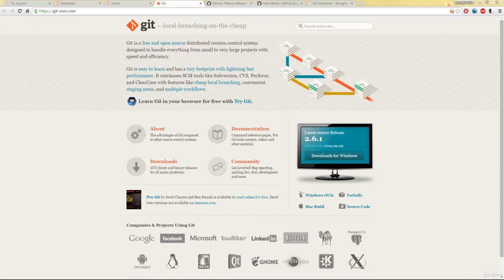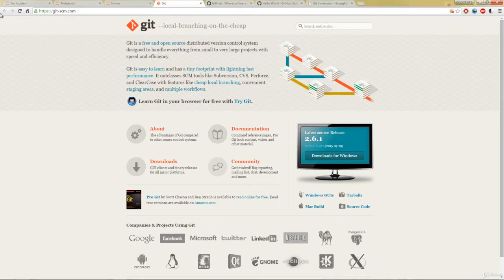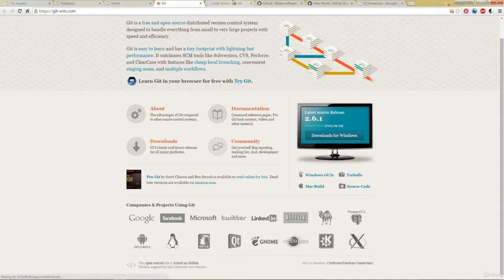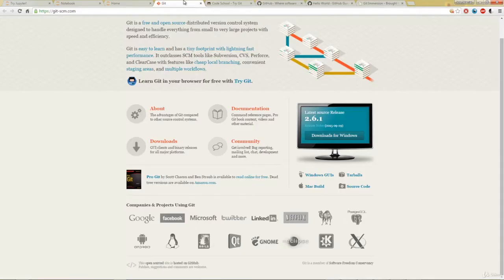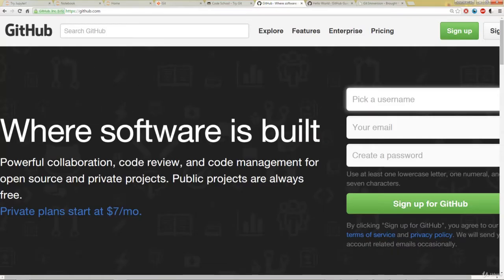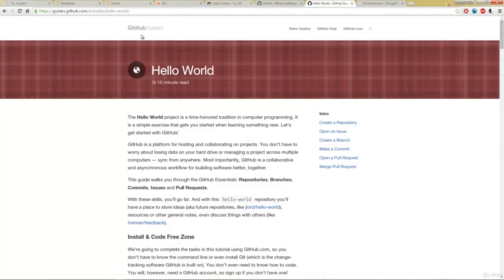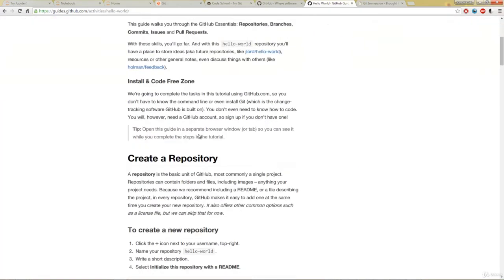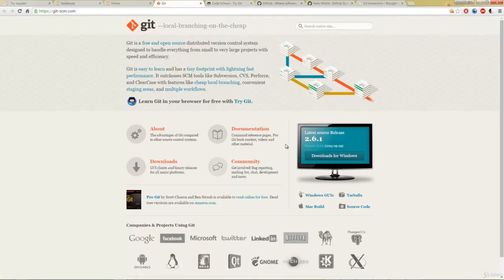Git and Github Overview Optional - Python Bootcamp From Zero to Hero